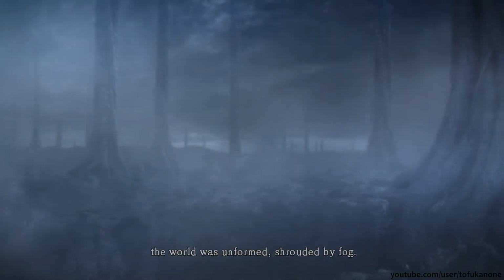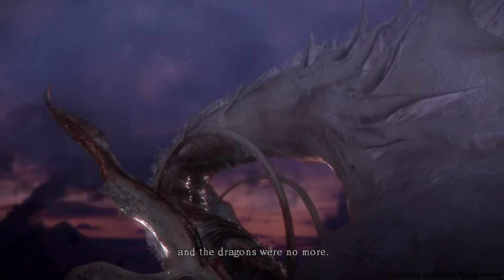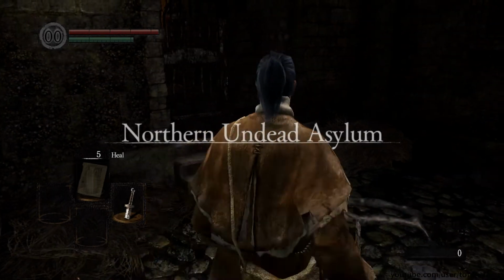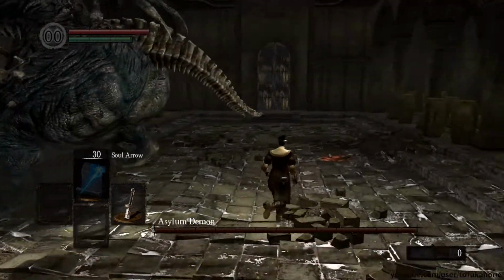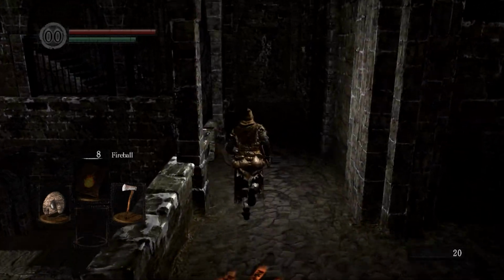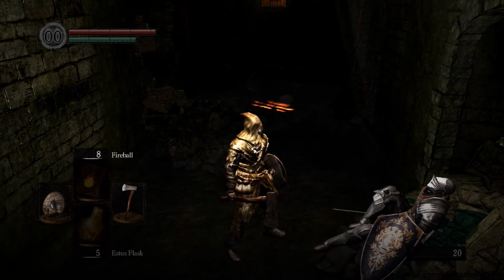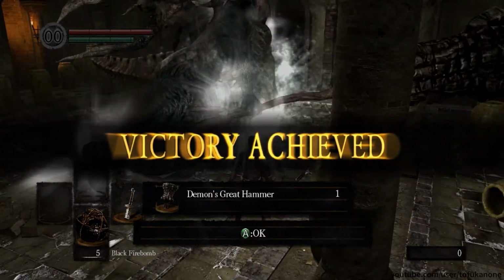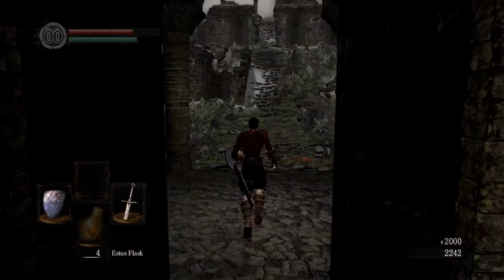Dark Souls Full Walkthrough Part 1 - Northern Undead Asylum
5:00 to skip the intro cinematic.

The complete walkthrough naturally begins in the tutorial, the Northern Undead Asylum. I'll show you all the items you can grab on your first time through and the NPC you can meet.